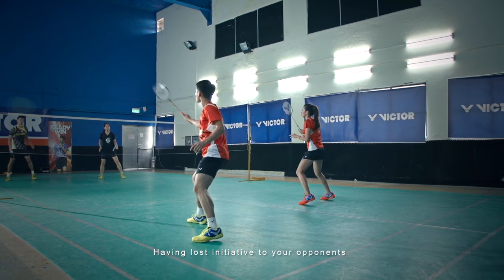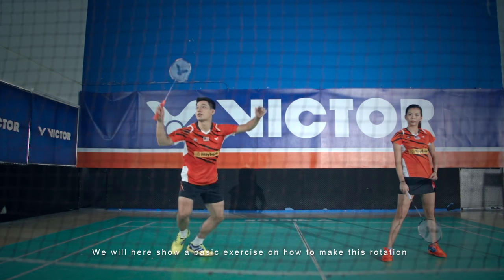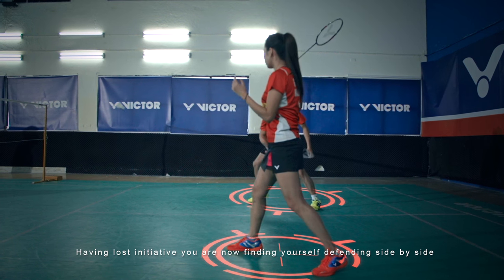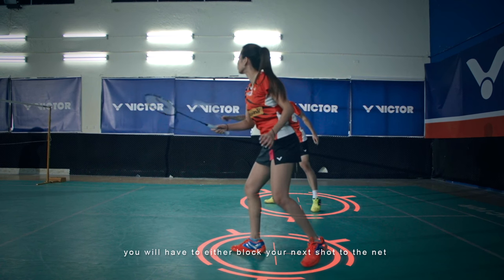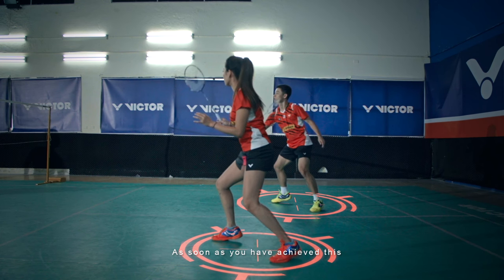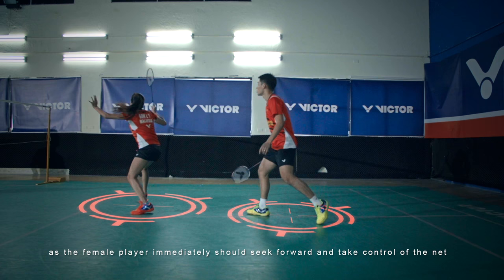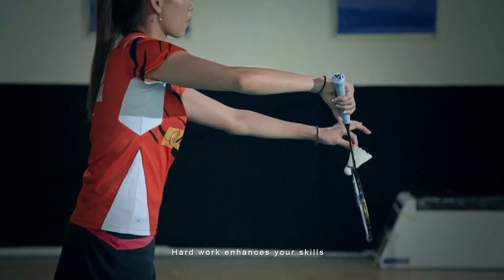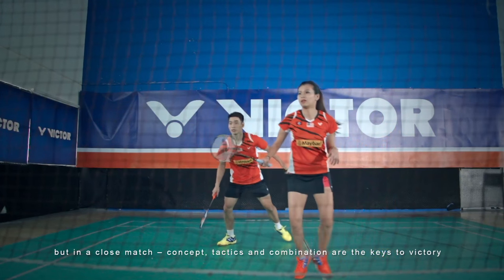FORMULA 4 – TAKE BACK THE INITIATIVE | VICTOR FORMULA with Morten Frost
For the first series of the “VICTOR Formula” videos, we are extremely honored to have Mr. Frost, who had an amazing resume as a player representing Denmark and now a coaching member on the Malaysia National Team, present his insights and precious advice on how to elevate your game through simple training and refined thinking.

The videos, rolling out as Formula 1 to 6, will be up on victorsport.com with demonstration by pro tour champion shuttlers Goh Liu Ying, Chan Peng Soon (Malaysia), Pai Yu Po, and Lee Sheng Mu (Taiwan).

【FORMULA 4 – TAKE BACK THE INITIATIVE】

In the game of mixed doubles, normally the woman is in charge of the net and the man would be in the back launching attacks due to men’s greater power. But once this formation got broken, you would want to quickly take back the initiative.